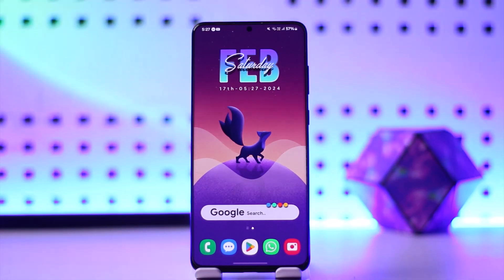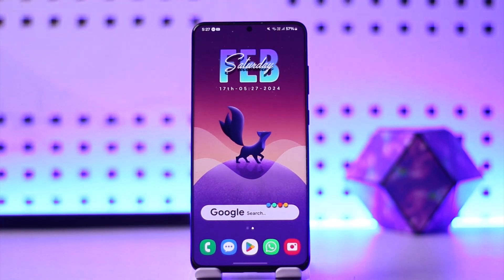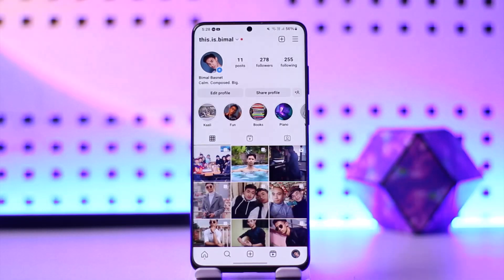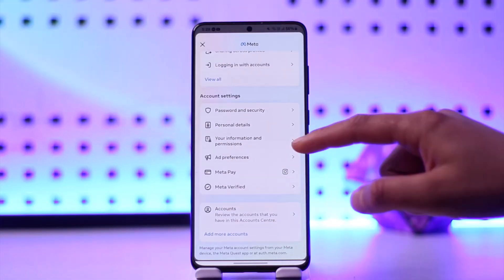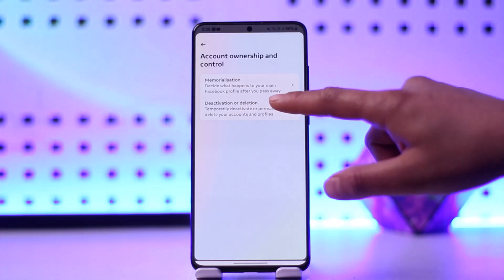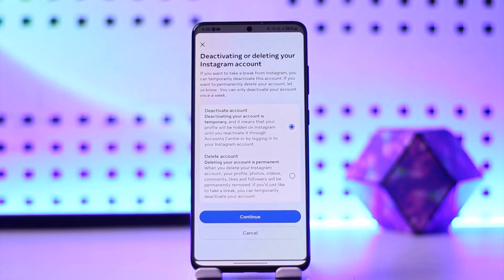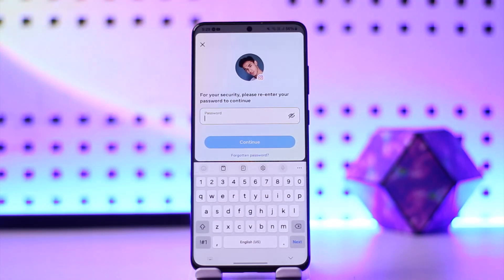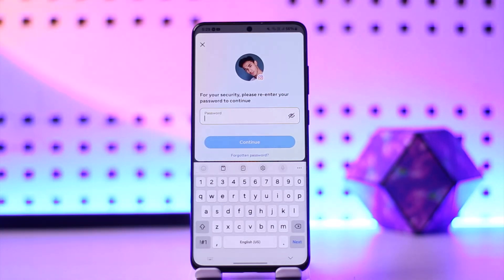How To Deactivate Instagram Account !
This Video Is based on How you can deactivate Instagram Account.

Chapters / Timestamps
0:00 Introd
0:14 Deactivate Instagram Account
1:20 Outro